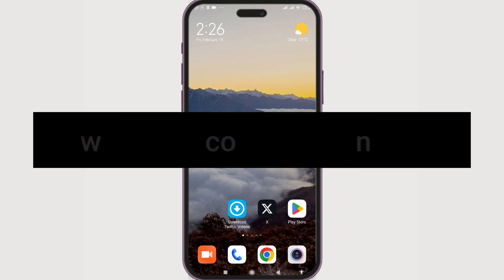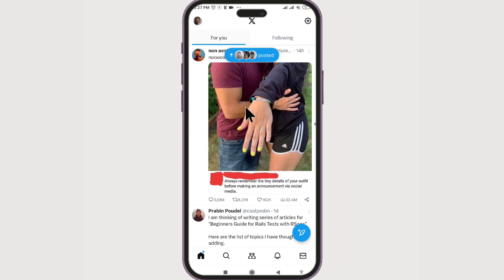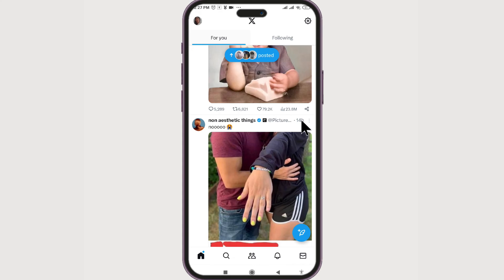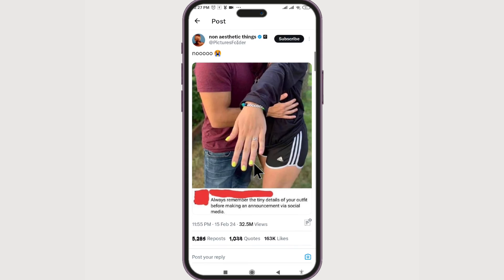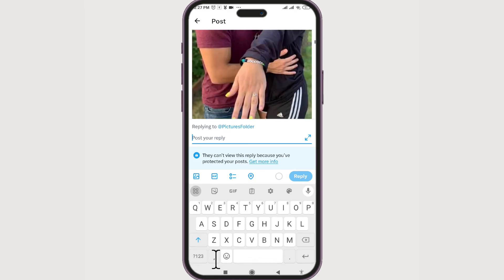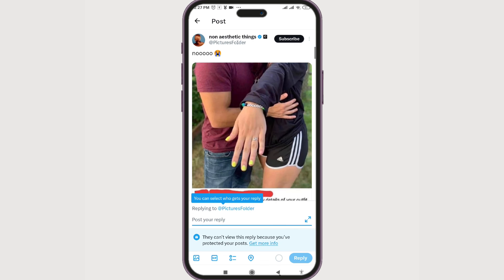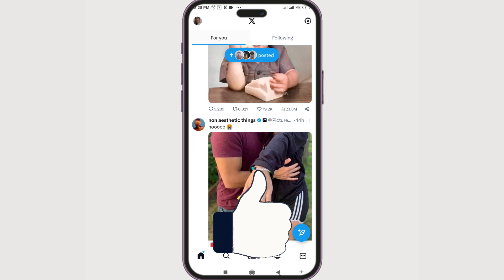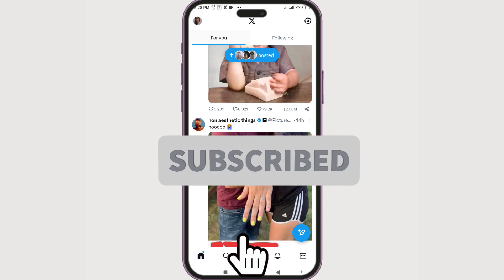How to Read Comments on X (2024) | Read Comments in Twitter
Ever felt lost in the Twitterverse, wondering how to see and engage with comments on tweets? You're not alone! Many users get confused by Twitter's unique interface, leaving them frustrated and unable to participate in the conversation.

But fear not, fellow Tweeter! This comprehensive video tutorial is your ultimate guide to navigating the world of Twitter comments. Buckle up and get ready to unlock the secrets of reading, understanding, and even responding to comments like a pro!